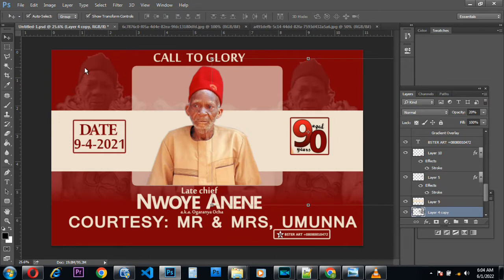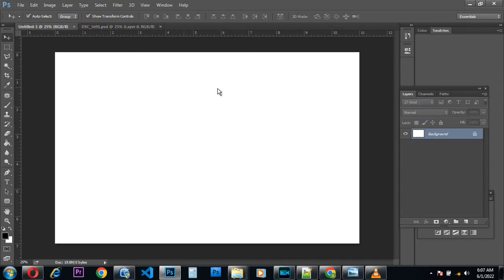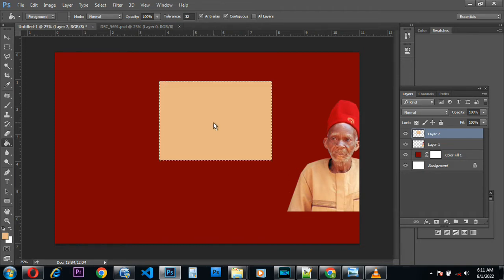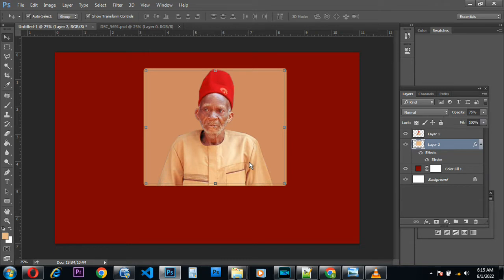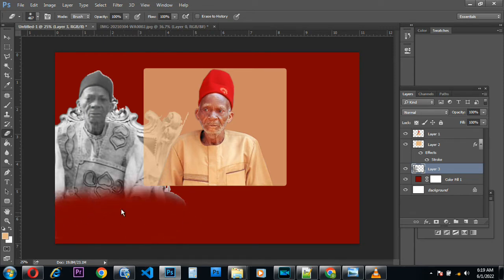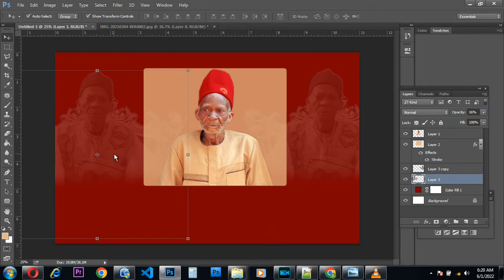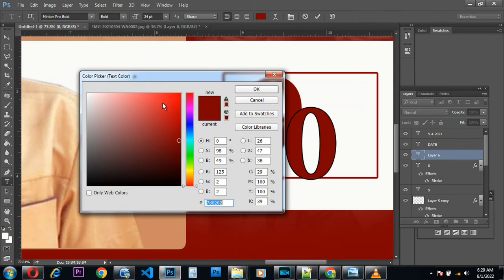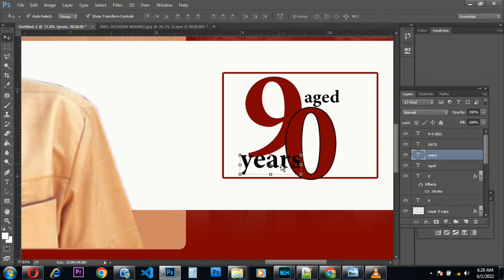HOW TO DESIGN BURIAL SOUVENIR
THE VIDEO WILL TEACH YOU HOW TO DESIGN  BURIAL SOUVENIRS IN PHOTOSHOP

Contact BSTER TECHNOLOGY on.